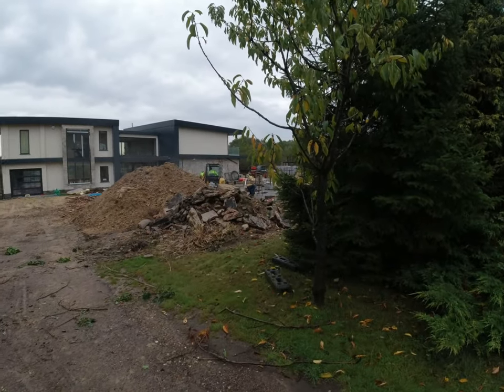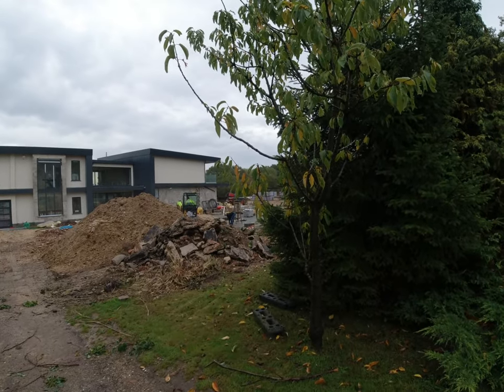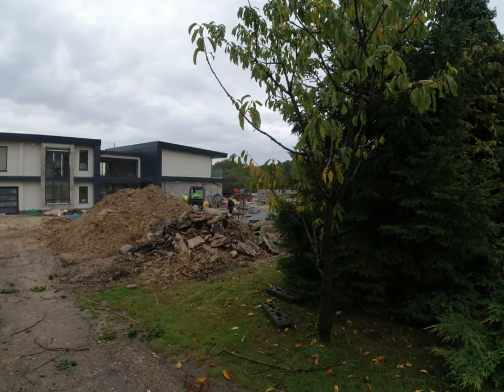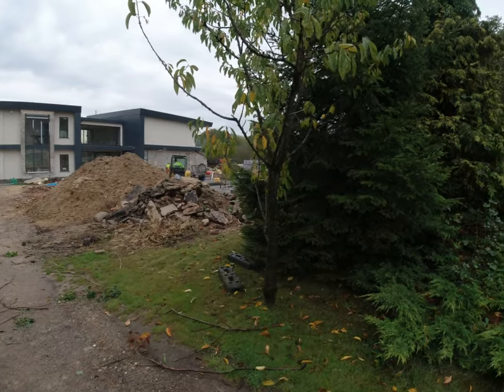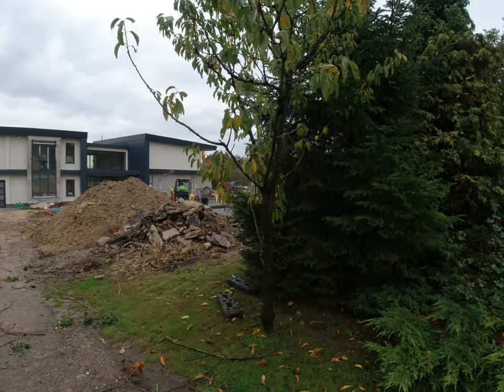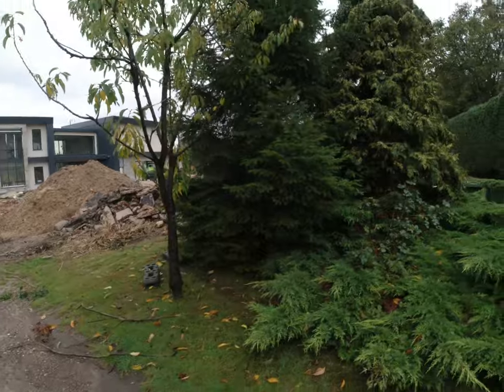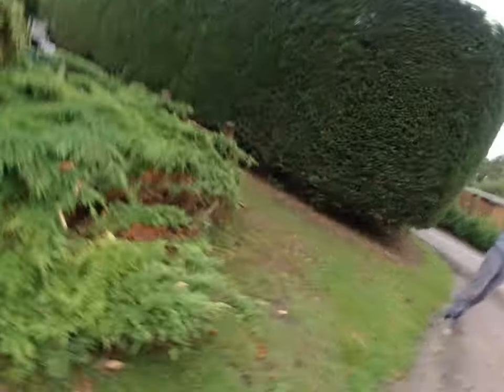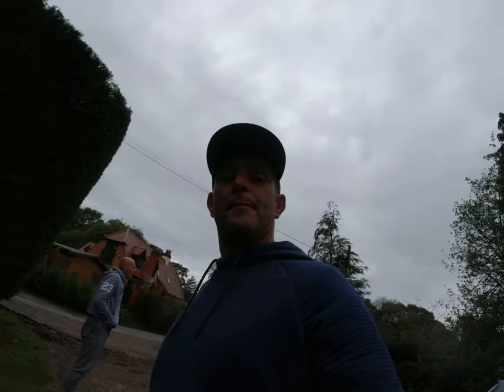bricklaying (rain stopped play)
unfortunately the ground workers got slowed down due to the heavy rain over the last few dys. so its put us back a day. onwards and upwards tomorrow it is then lol